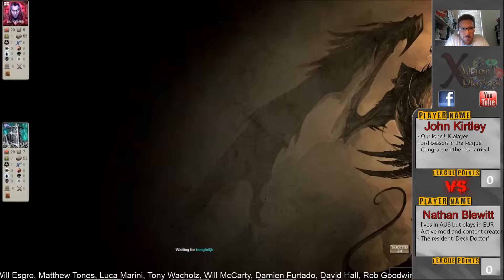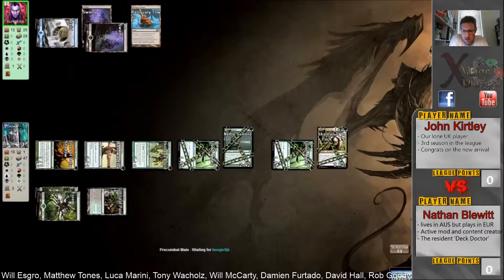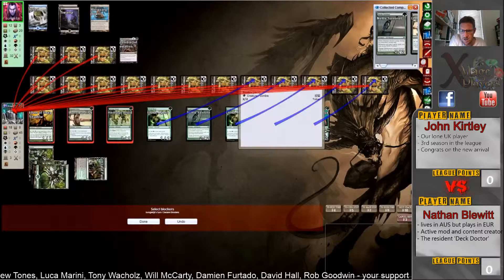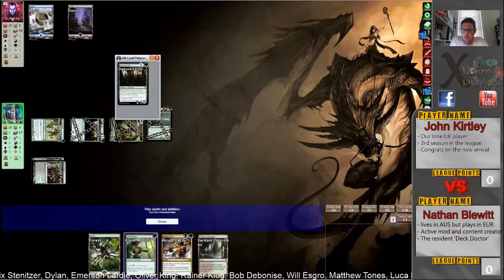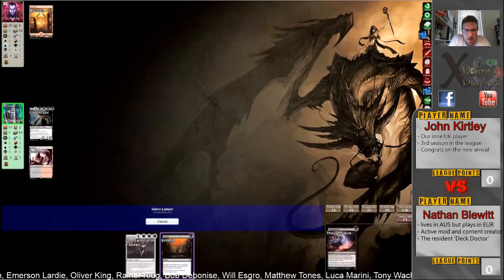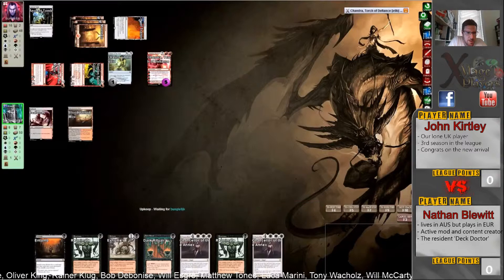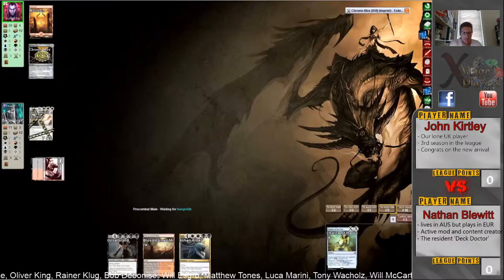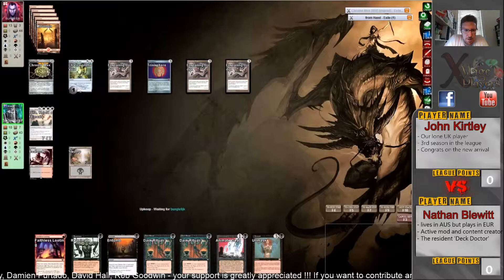s09 - EUR - Modern & Legacy - Nathan Blewitt vs John Kirtley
A double feature from the Euro league now:

Its a tribal affair in modern, as Nathan Blewitt's Elves do battle with John Kirtley's UB Zombies.
Over in Legacy Nathan takes the popular RB Reanimator for a spin against mono red prison.

All the action has been time walked to 15 mins (total for both)